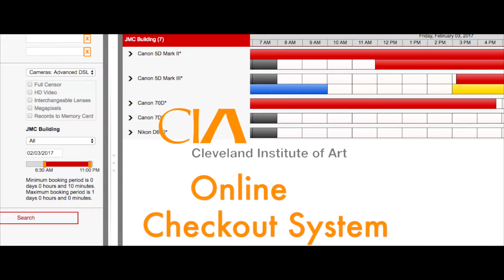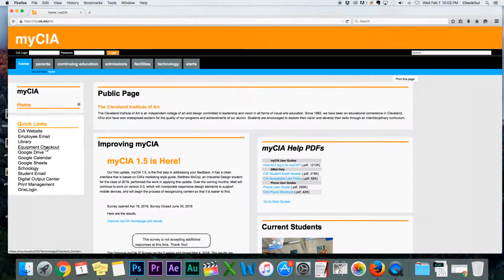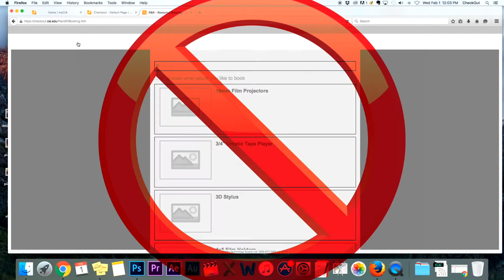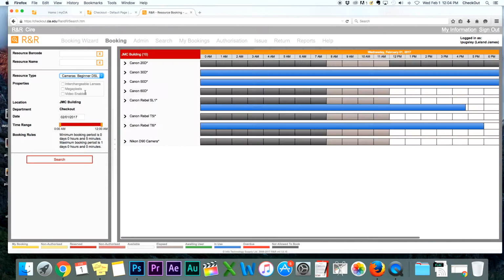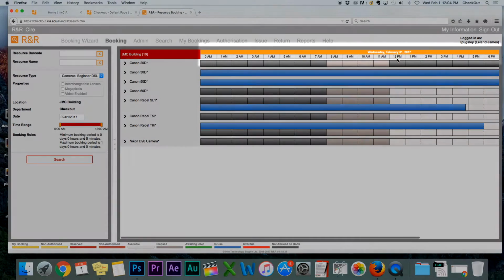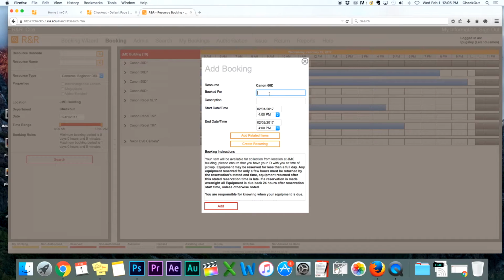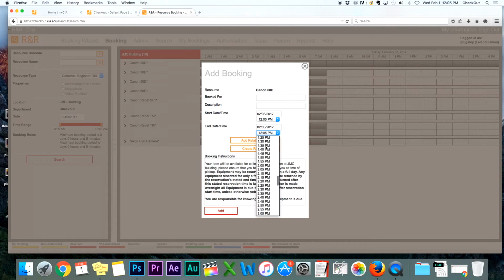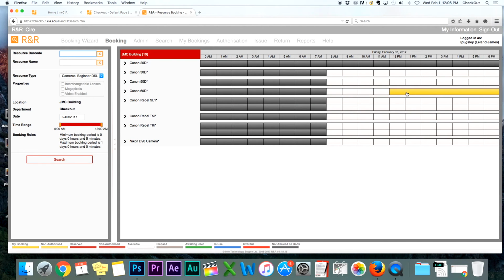R&R Tutorial Video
This tutorial video demonstrates how students can reserve equipment using CIA's online checkout system.